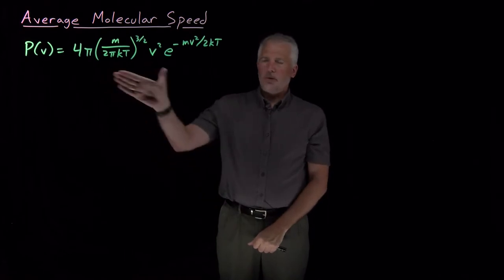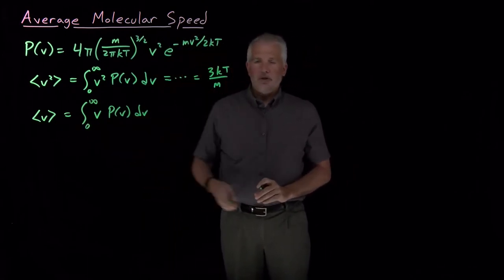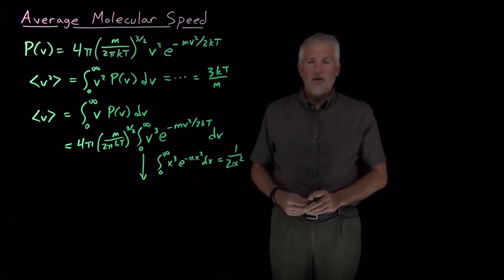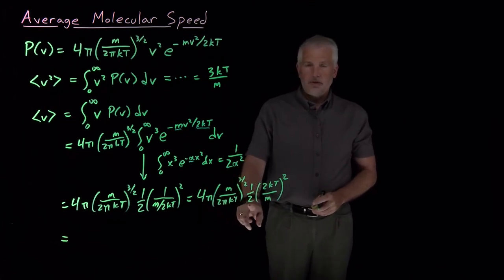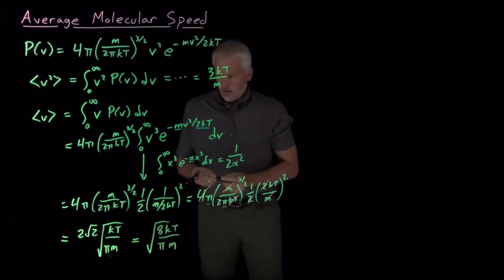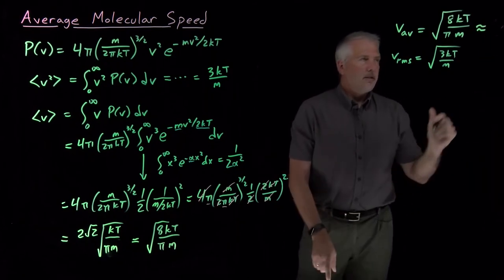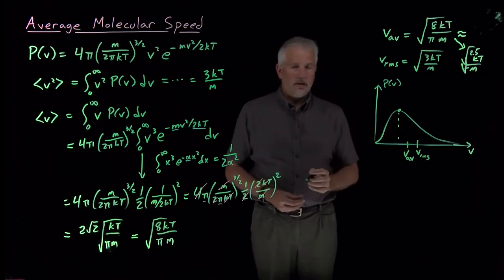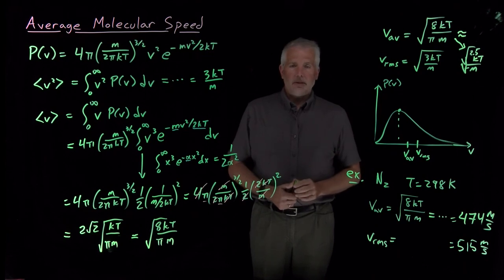Average Molecular Speed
The Maxwell-Boltzmann distribution can be used to find the average speed of a molecule in an ideal gas.